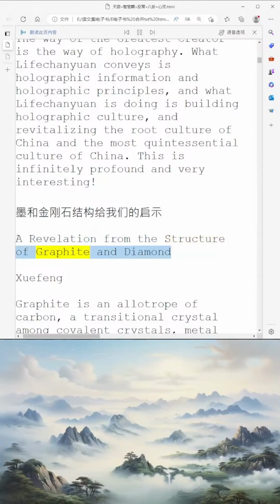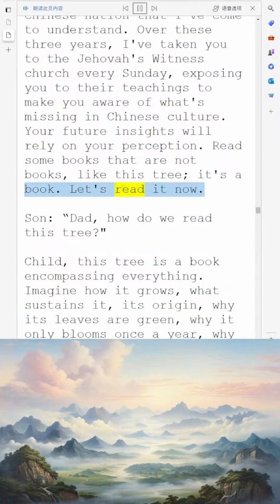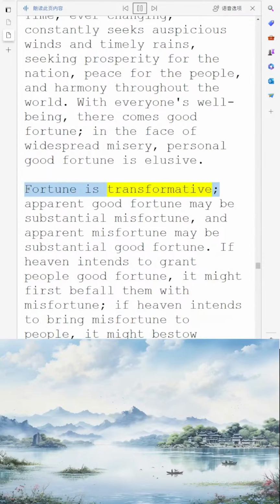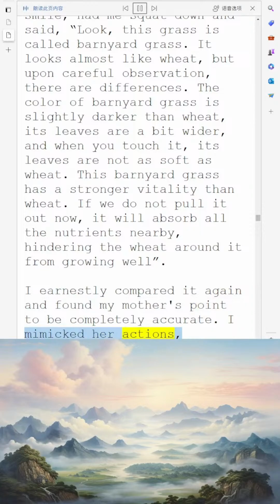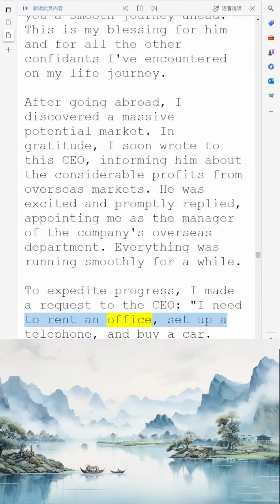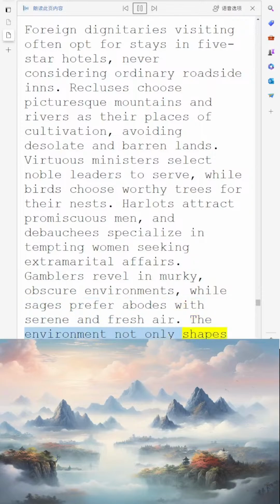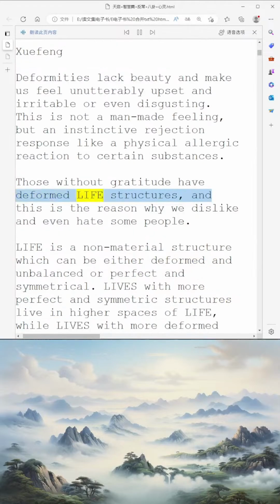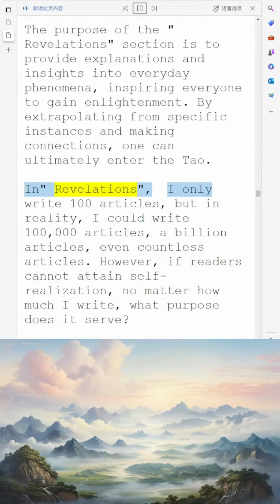Revelation/The Garden of Eden Is Lost Like This